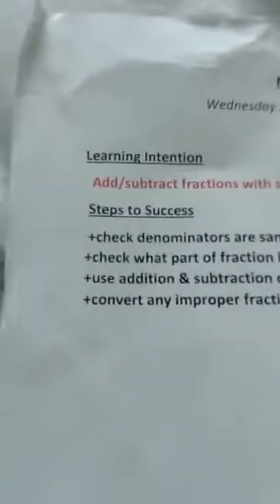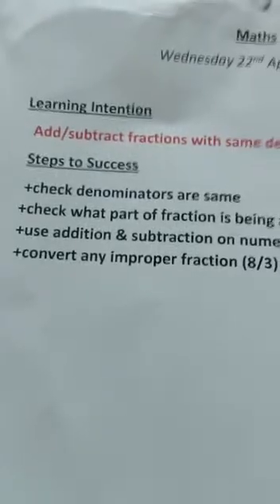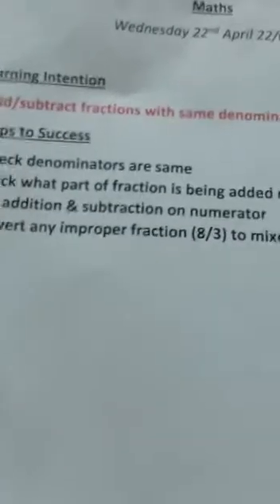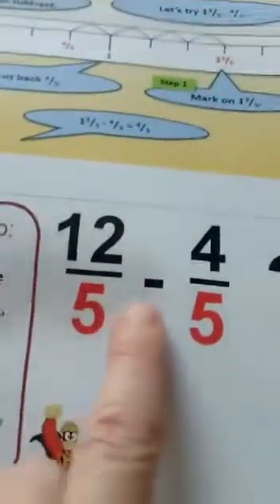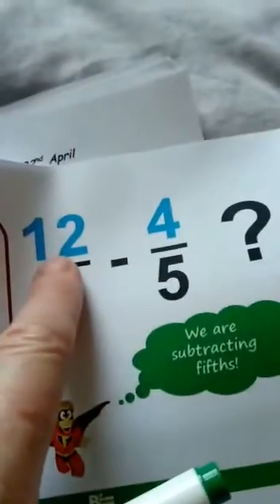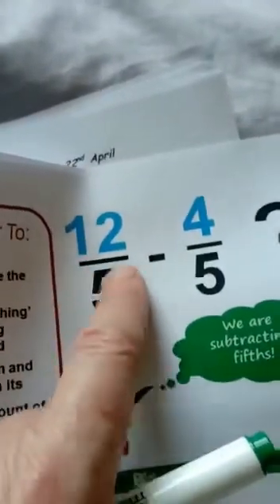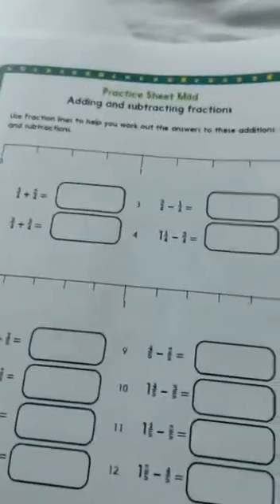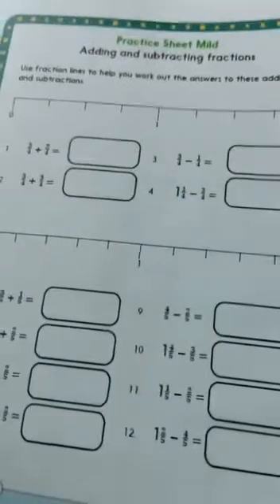Class 4 Maths Wednesday 22 April